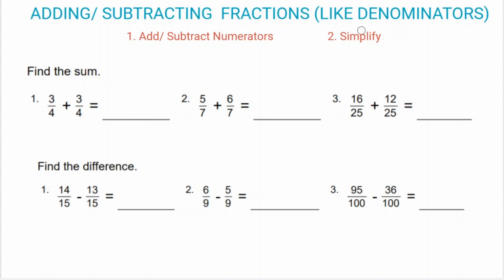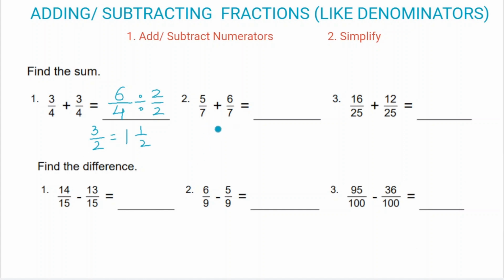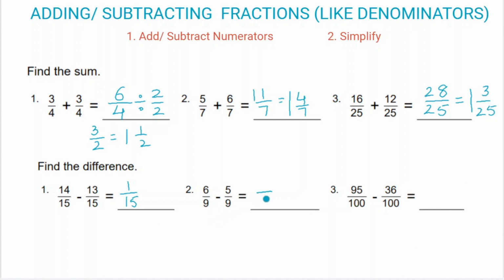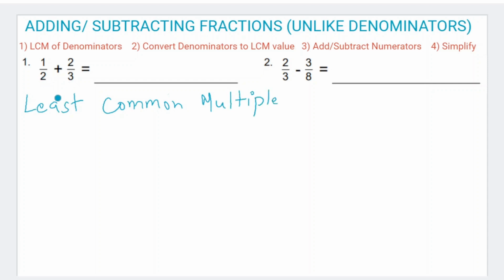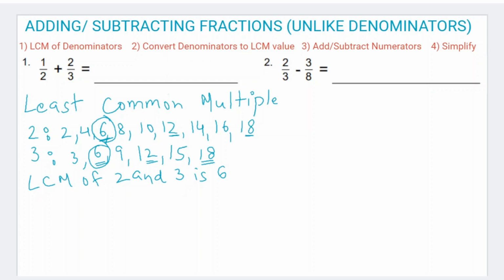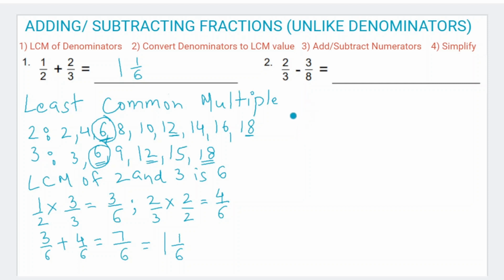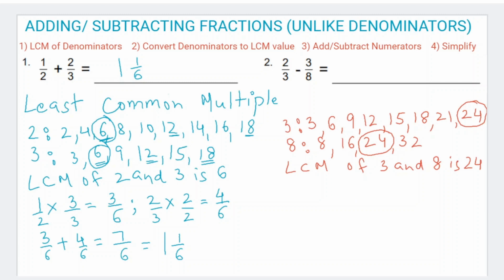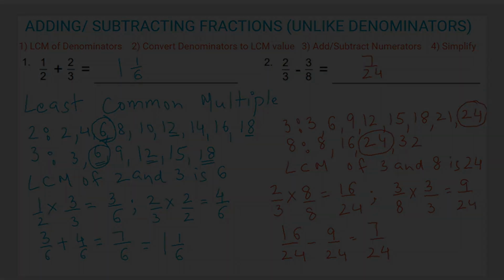Fractions - Adding/Subtracting Like and Unlike | Key to Math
Unlock the secrets of fractions with Key to Math! 🧠🔑 Welcome to our comprehensive tutorial on mastering the addition and subtraction of like and unlike fractions! Whether you're a student aiming to ace your next math exam or a curious learner eager to deepen your understanding of fractions, this video is tailor-made for you. 📐